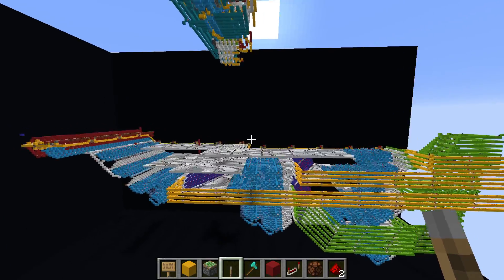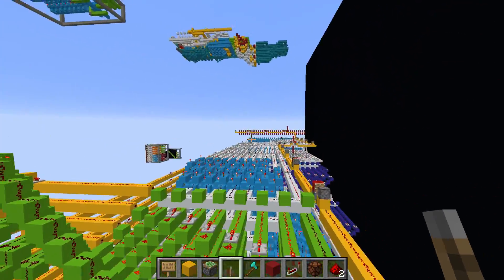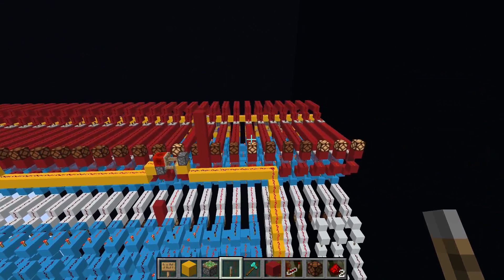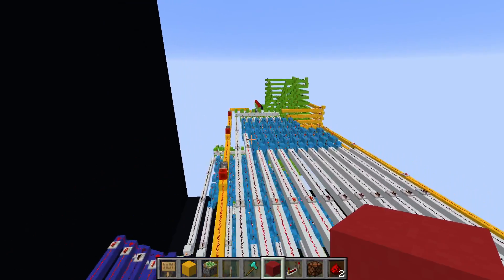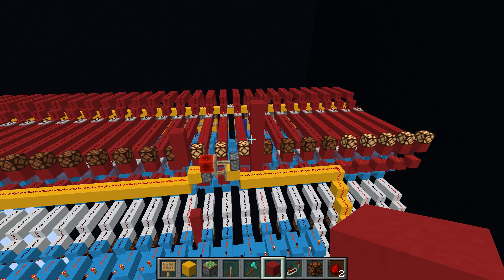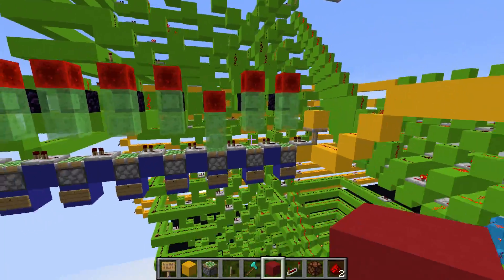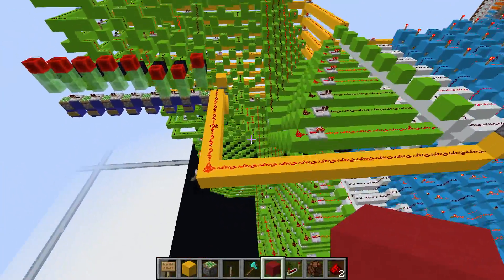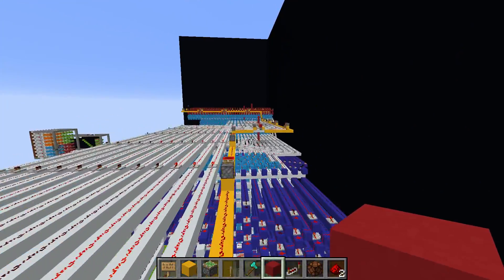Definite Integral Calculator In Minecraft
Today I'm Showing off a Definite Integral Calculator.

This is just the first version a faster and smaller design is already in the making. Hopefully I can upload more consistently soon I'm just trying to create more complex builds.

Redstone Server:
Beta.redstone-server.info